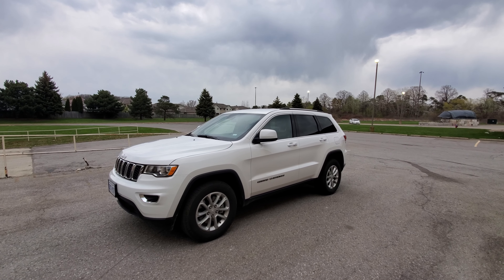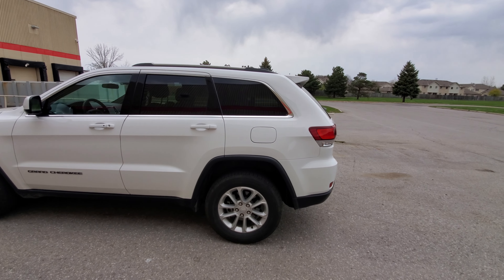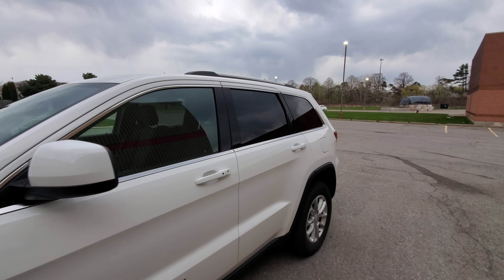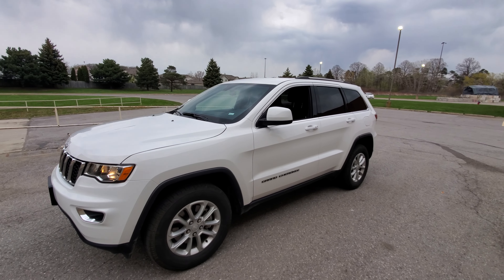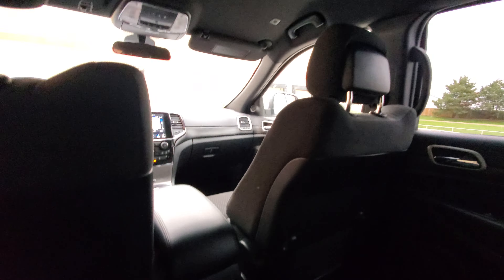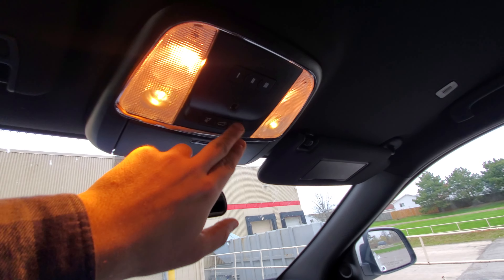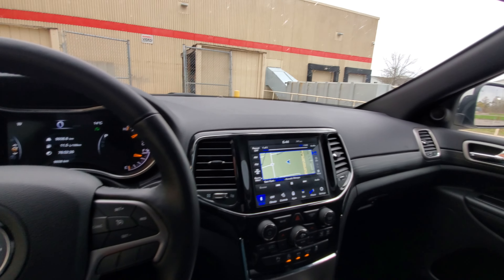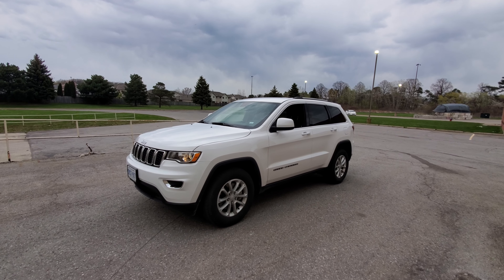Rental Car Review- 2021 Jeep Grand Cherokee Laredo